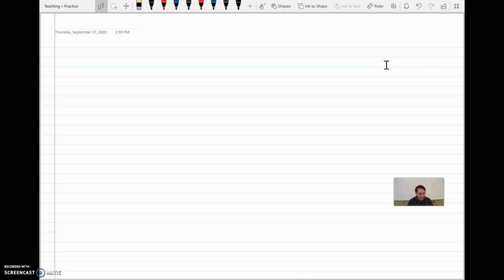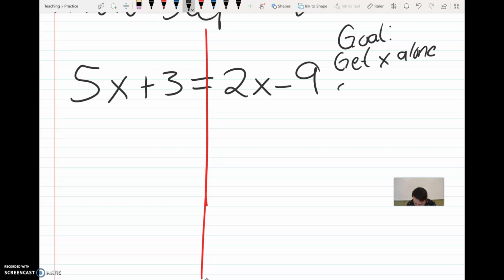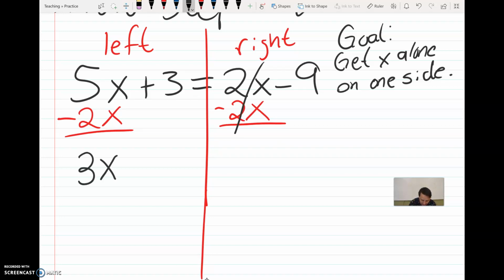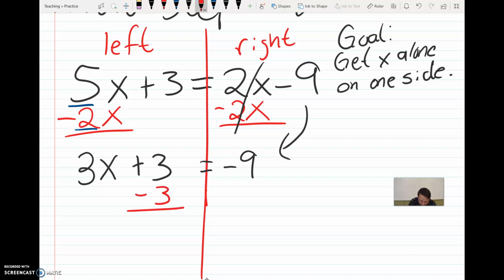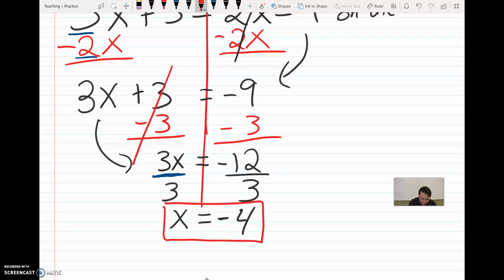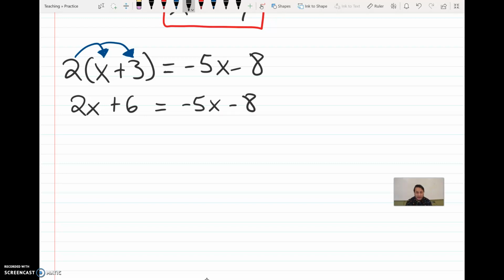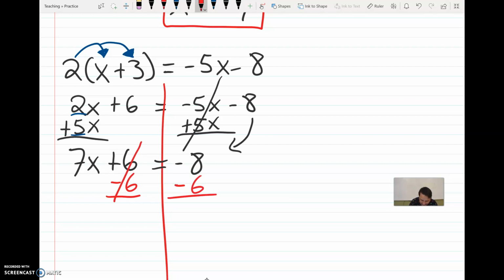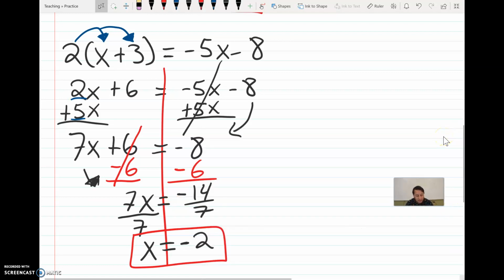Solving Multi Step Equations